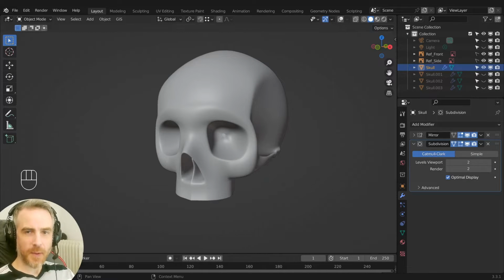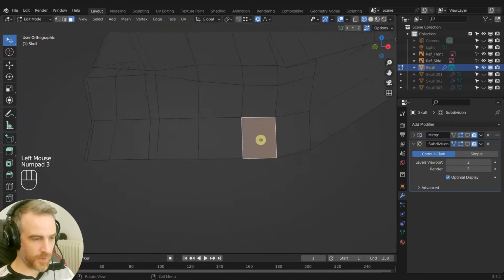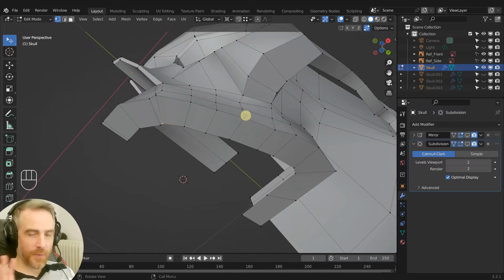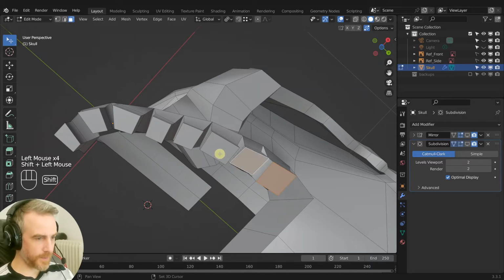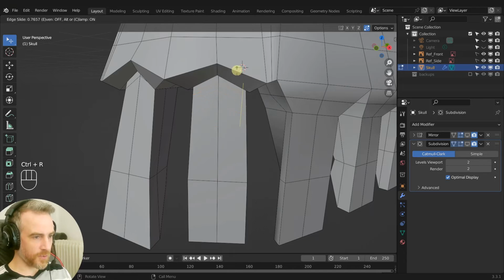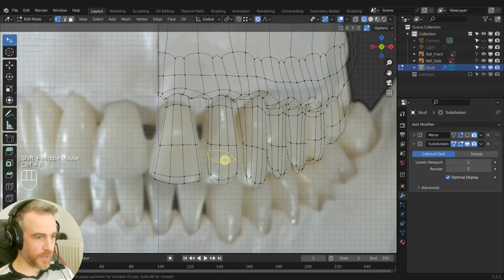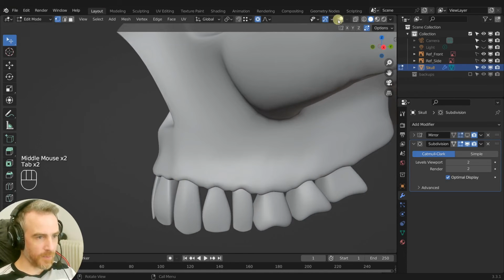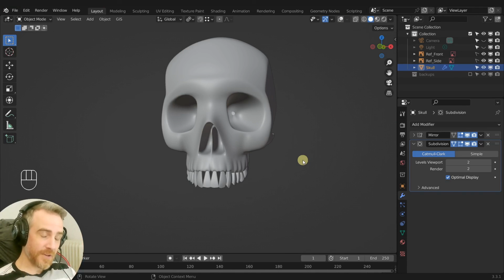Blender Skull - Part 2 - Top Teeth | Basic Modeling Course (No Sculpt!)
This video is part of a course where I show you how to model a realistic 3D human skull like this one WITHOUT sculpting and only using 2 reference images for creating a super realistic and detailed texture.

You'll learn the most common polygon modeling techniques used by 3D artists around the world, plus a couple quick hacks to get your models looking immediately realistic.

This course is free and beginner-friendly and goes at a pace that's easy to follow along. However, I do assume you are already somewhat familiar with Blender or at least how to navigate in a 3D program. So maybe not necessarily for the ultra-beginner.

FREEBIES Membership Includes:

    - Free Skull Reference Images
    - Free Startup Skull .BLEND file with reference images already aligned and ready to go
    - Free downloads for many other YouTube videos

PRO Membership Includes:

    - Downloadable Skull Model
    - Other Exclusive Downloads
    - Exclusive Member Videos & Tutorials

To download ONLY the Skull pictures without the .blend file and without signing up for a membership, go

If you like this, you may also like ...

THE BLENDINATOR | Comprehensive Head Tracking VFX in Blender